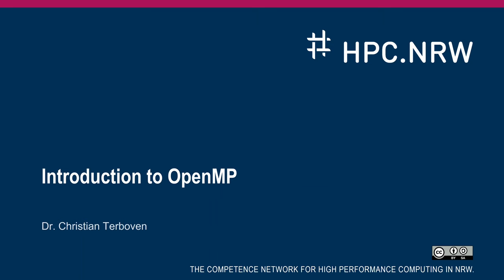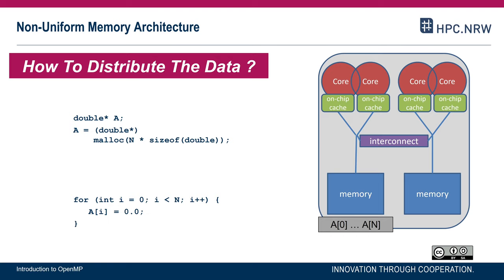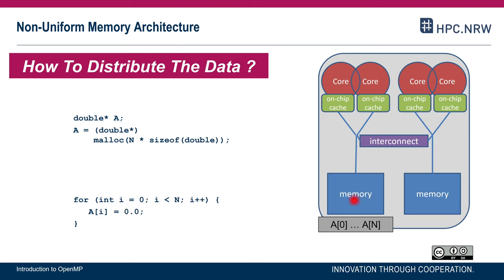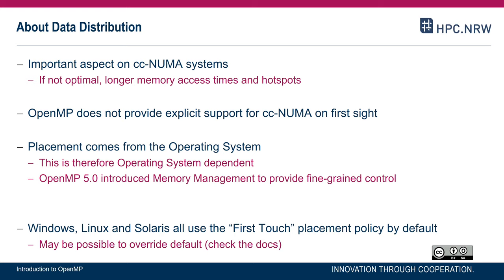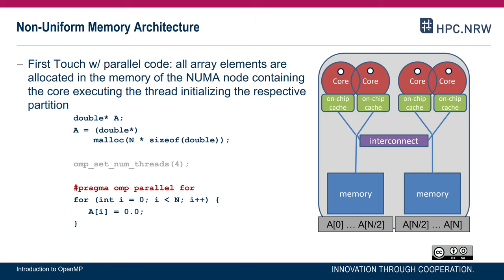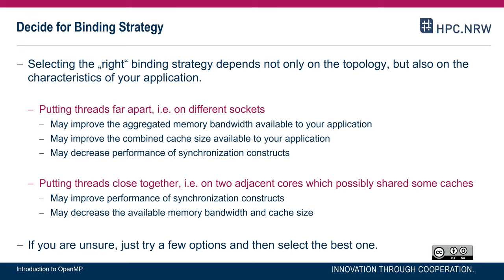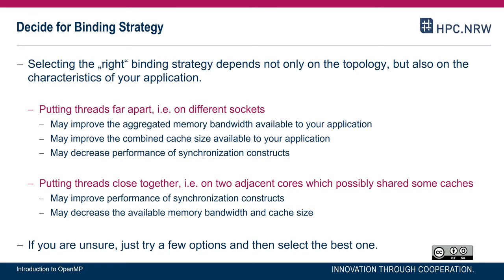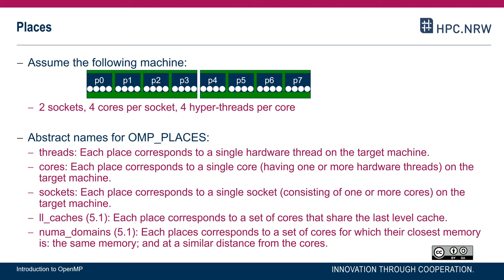OpenMP in Small Bites (Part 11/11) - NUMA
This video discusses NUMA-aware programming in OpenMP